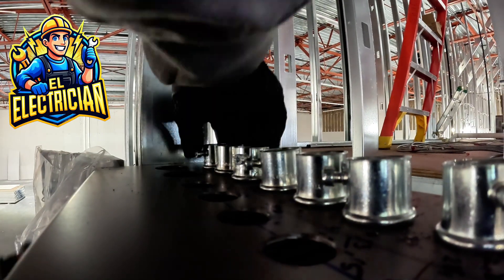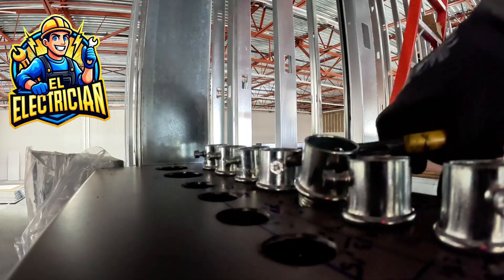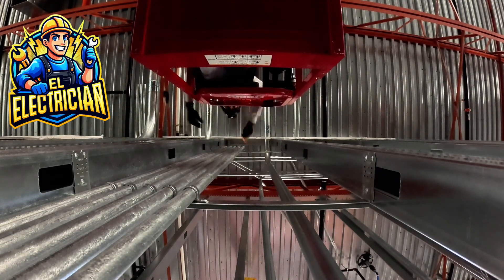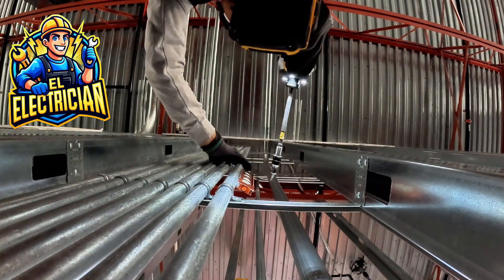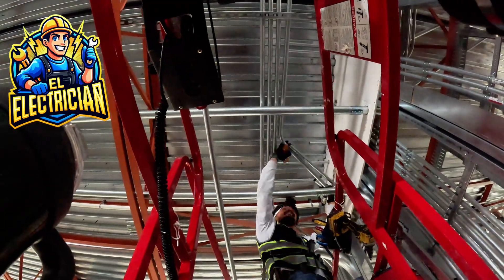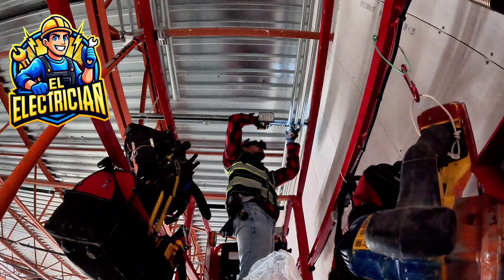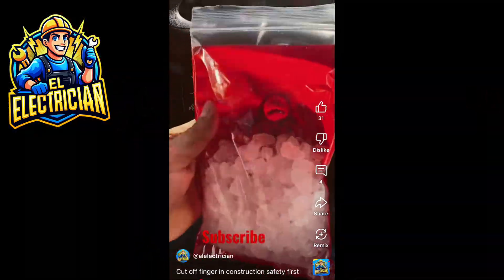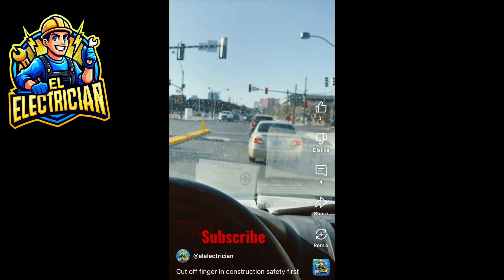How Electricians Run Perfect EMT Pipework | Flawless Bends, Connectors & Level Tricks!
Ever wondered how pro electricians get their EMT pipework looking so clean and precise? In this video, I’m taking you behind the scenes on a full EMT installation — from setting ¾-inch connectors, to perfect 90s with kicks, and flawless straight runs down the wall.

I’ll show you the small tricks that make a big difference:
✅ How to tighten connectors so they never come loose
✅ Leveling techniques that keep pipe runs laser-straight
✅ Spacing hacks for perfect parallel lines
✅ Tips for bending 90s and avoiding costly mistakes
✅ Safety reminders so you can work smart and stay safe

This isn’t just about running pipe — it’s about craftsmanship, pride, and leaving your signature behind every time you finish a job.

Drop a comment if you’ve ever bent a kick the wrong way… trust me, we’ve all been there!

Stay safe. Work clean. And remember—the work you leave behind is your signature. Make it count.”